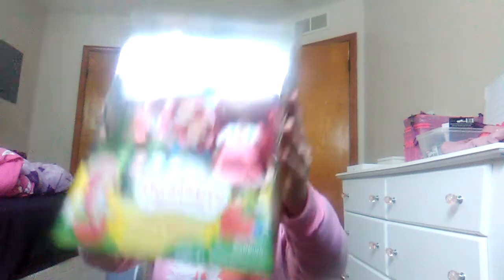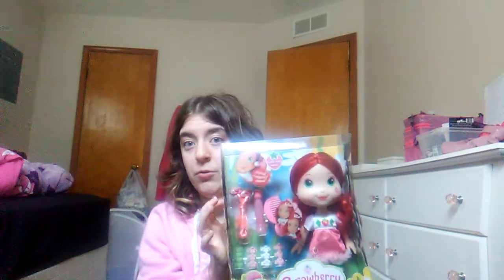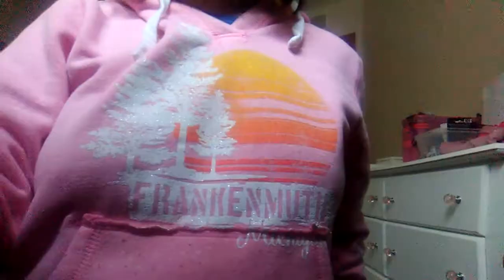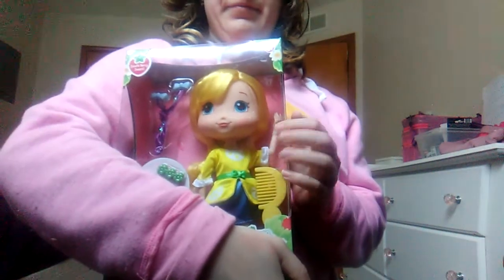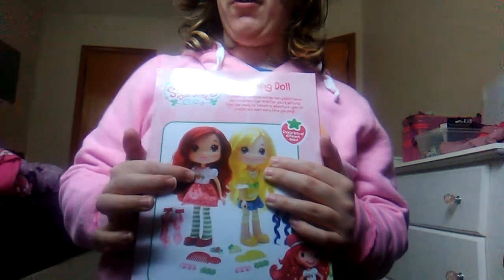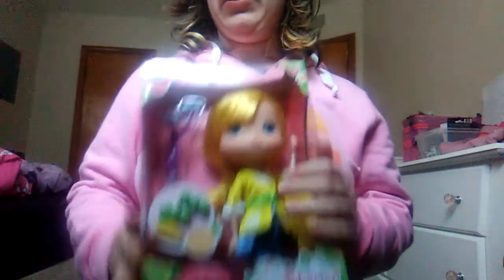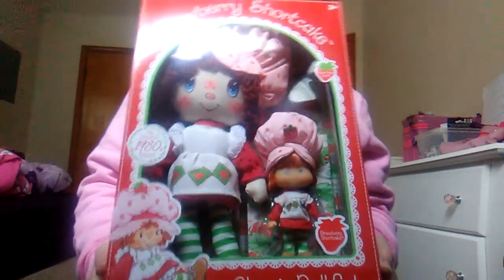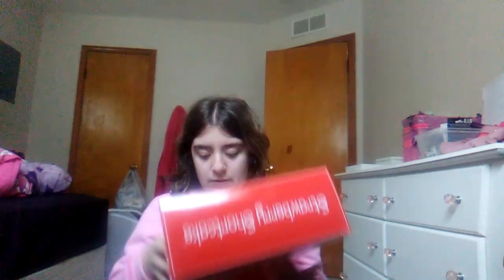My 1st Strawberry Shortcake doll haul 🍓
I gave away some special dolls when I was 11 years old and decided to buy more SSC dolls to make up from that that mistake... Years later when I started to regret it.